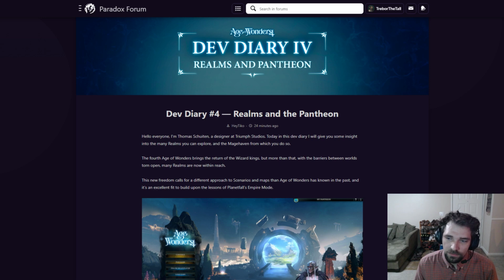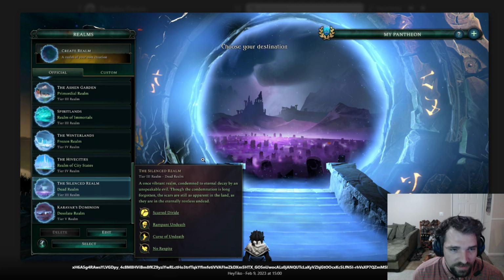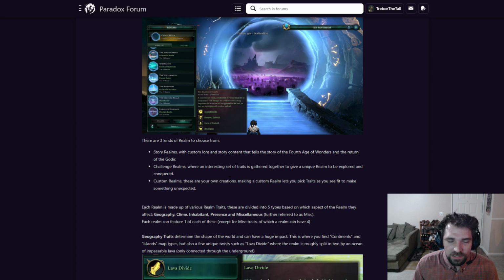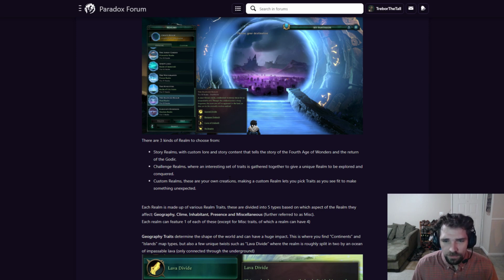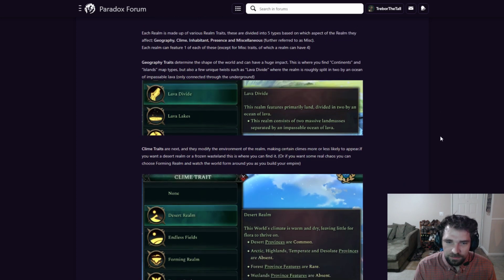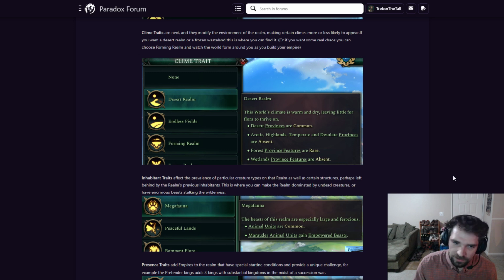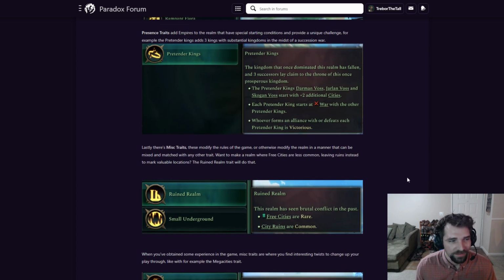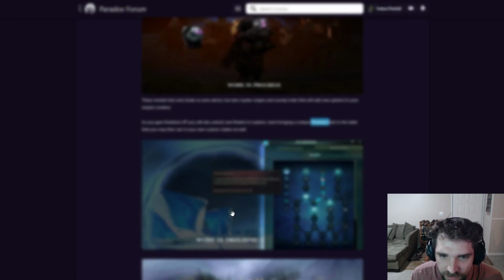Age of Wonders 4 - Dev Diary 4 - Realms and Pantheons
The 4th dev diary for Age of Wonders 4 was published earlier today. Join me as I discuss this new and exciting information! We cover concepts like Realms, challenge realms, custom realms, story realms, realm traits, Lava Divide trait, Scarred Divide trait, and the Pantheon.